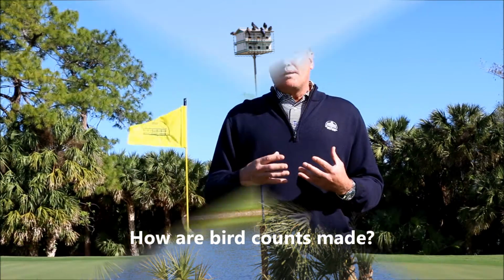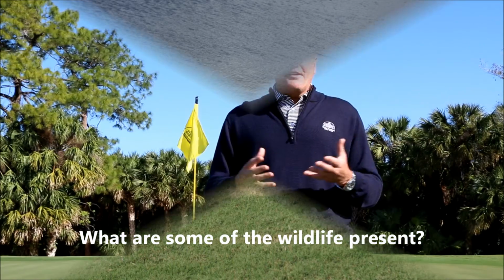Audubon Sanctuary Certification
HCS 5670 class video.  Darren J. Davis GCS discusses the program at Olde Florida.